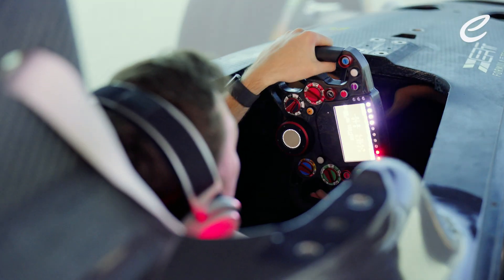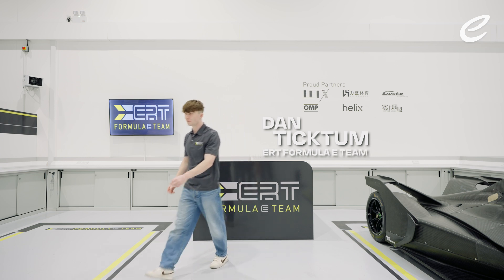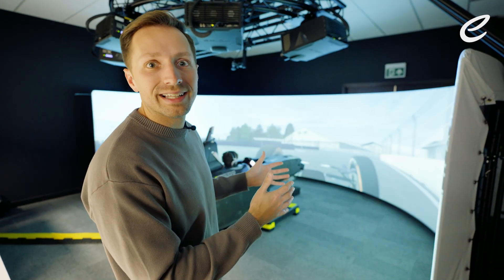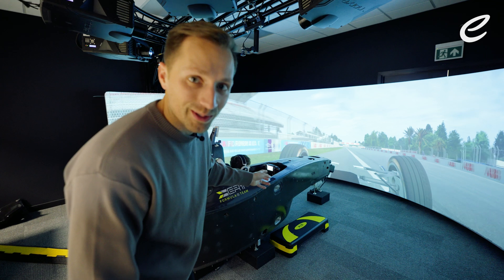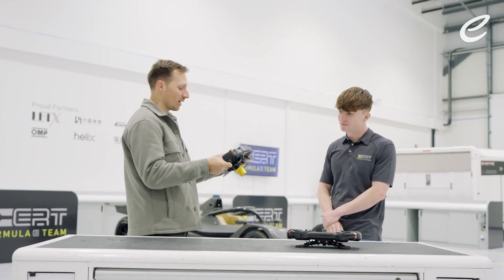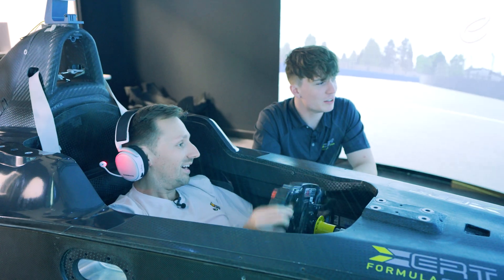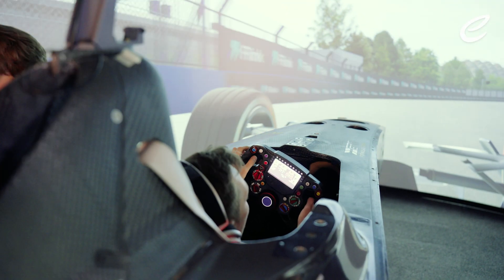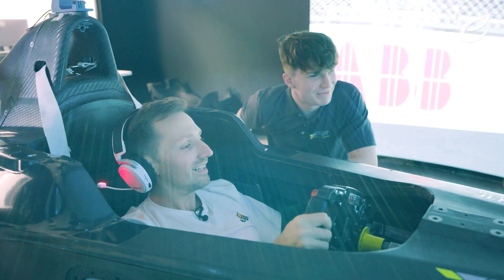The Art of the Steering Wheel: Behind the Scenes with ERT Formula E Team | Episode 1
Saunders CB has been given unrivalled access to ERT’s Silverstone HQ to find out how they develop performance in Formula E.

The first in a three-part series focuses on one of the most important components of a GEN3 car, the steering wheel.

Dan Ticktum shows us his new Season 10 wheel and how his constant adjustments during a race affects everything from brake balance to his team radio.

00:00 - 01:08 BTS with the ERT Formula E Team
01:08 - 06:15 Understanding the Steering Wheel
06:15 - 09:05 The Sim in Practice
09:05 - 10:33 Skills of a Formula E Driver